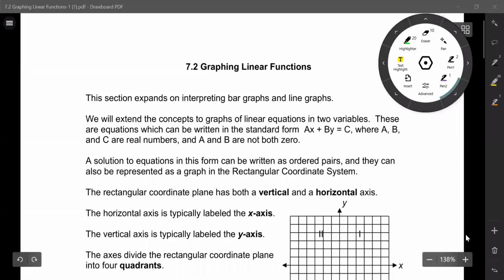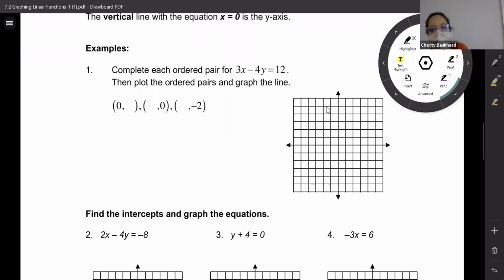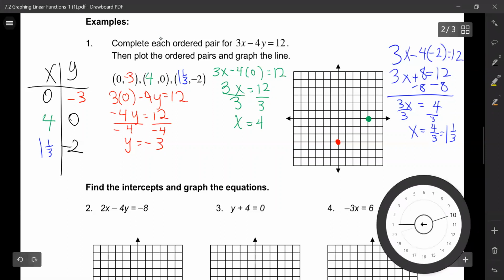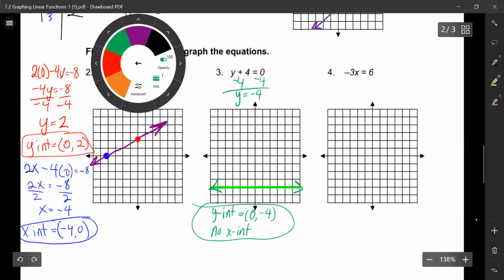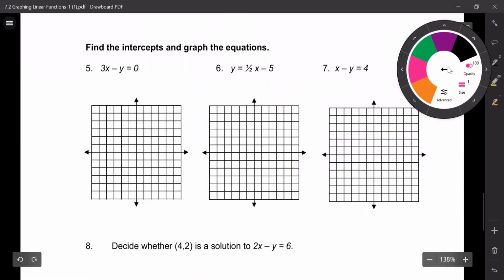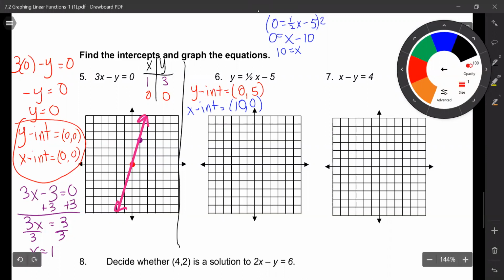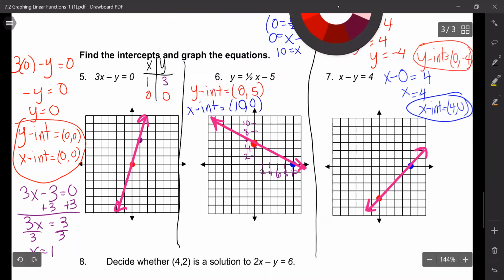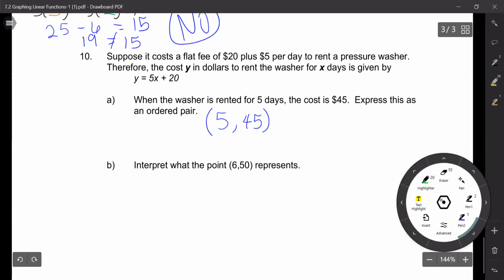13 - Sec. 7.2 - Graphing Linear Equations